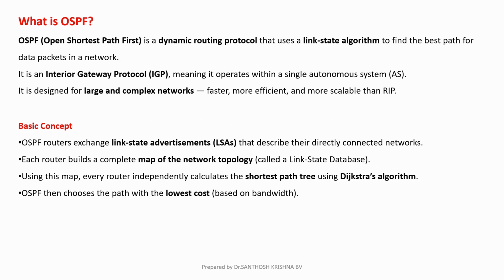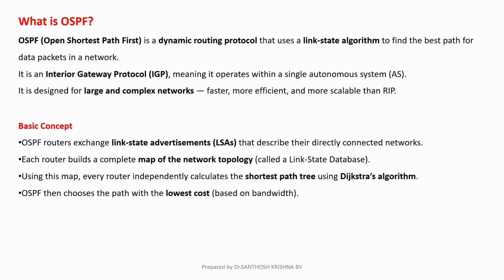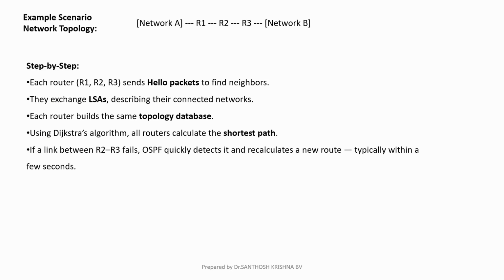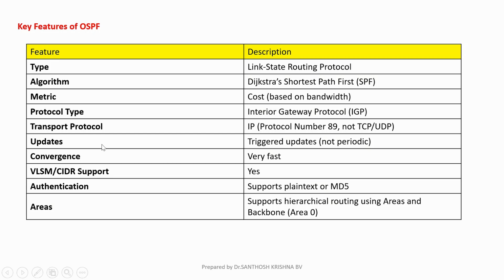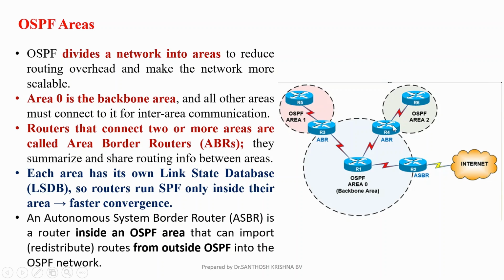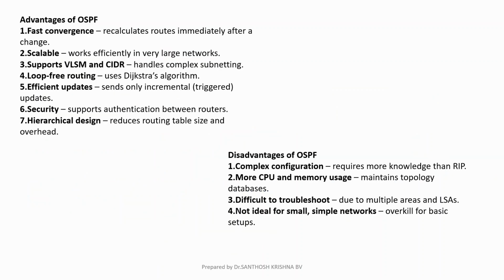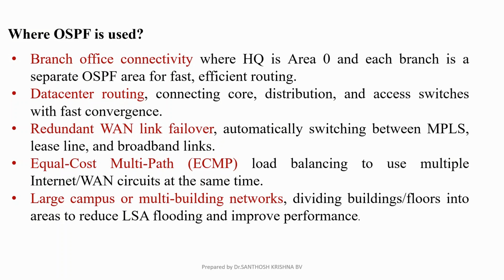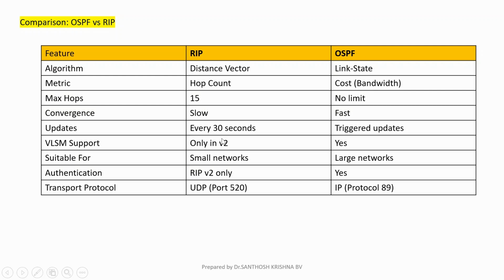OSPF Routing Protocol Explained | OSPF Basics & Concepts | PNETLab Theory Tutorial (Part-1)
Welcome to Part-1 of the OSPF – Open Shortest Path First lecture series using PNETLab.
In this theory session, we explain all the essential OSPF concepts you must know before performing real-time configuration in Part-2.

Why OSPF is used in networks

OSPF Areas

Link State Advertisements (LSAs)

Router types, Cost (metric)

OSPF Neighbor States

How OSPF calculates shortest path

Real examples from enterprise networks

▶ Watch Part-2 (Configuration in PNETLab) – where we implement OSPF step-by-step.

🎓 Instructor: Dr. Santhosh Krishna B V
📚 Networks Lectures – BVS TECH

This session is perfect for CCNA, CCNP aspirants, engineering students, and beginners in networking.